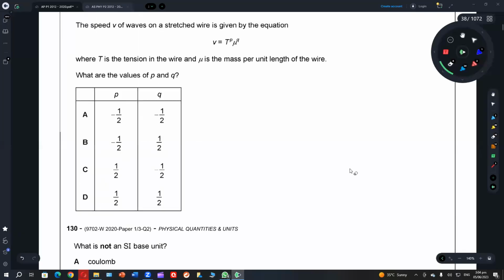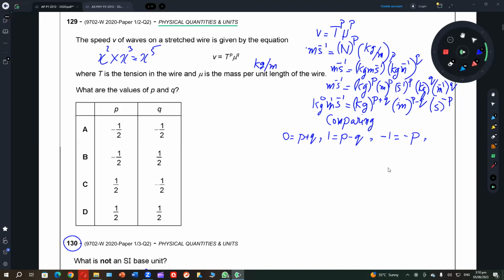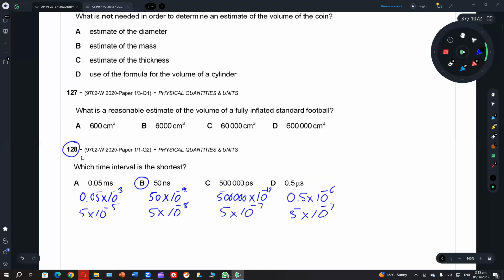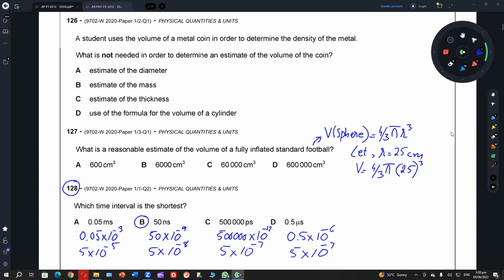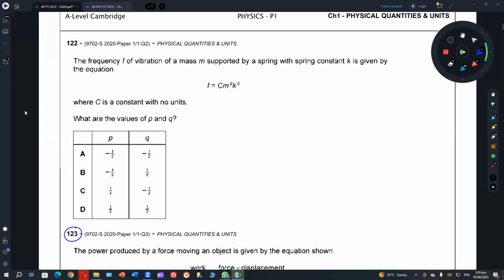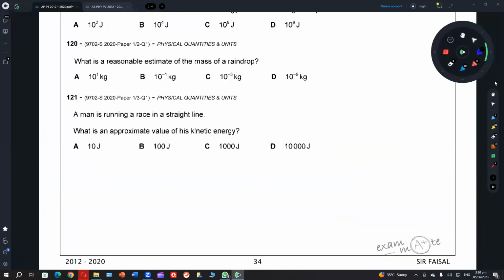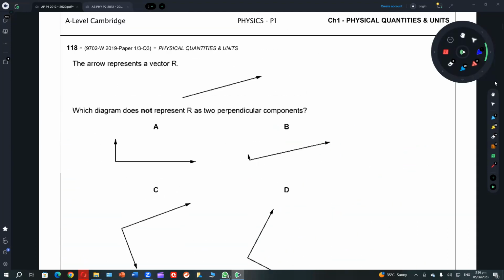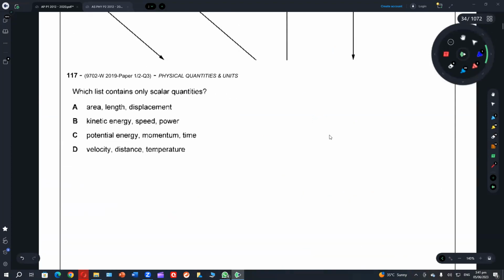PHYSICAL QUANTITIES PAPER1 Qs Part 01 - AS PHTSICS 9702